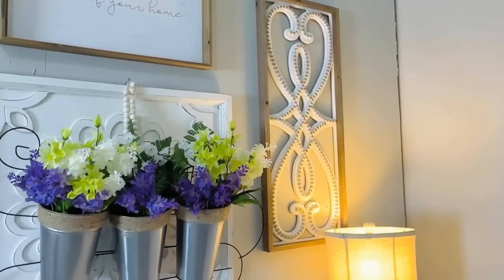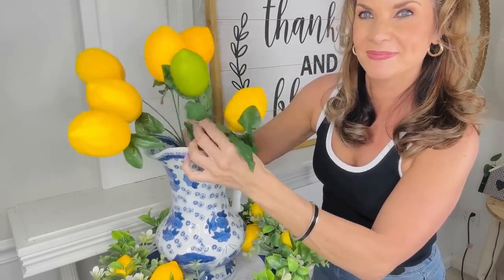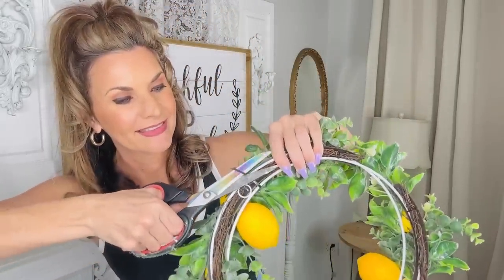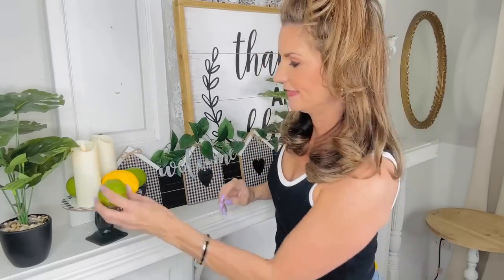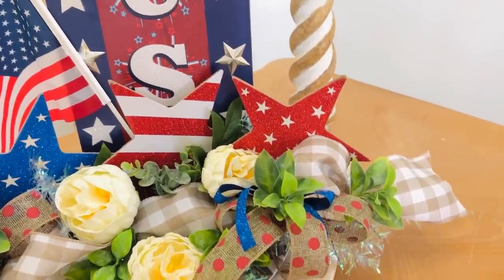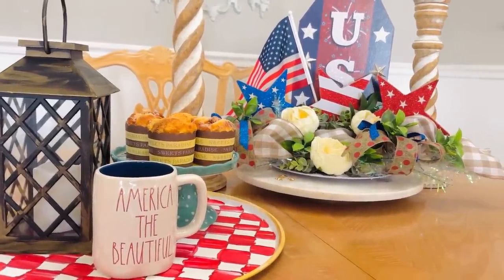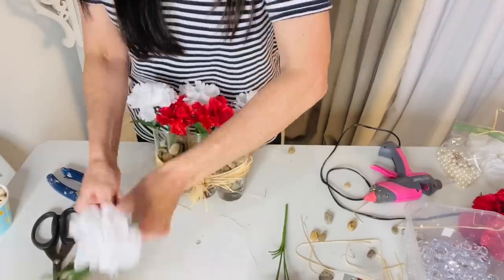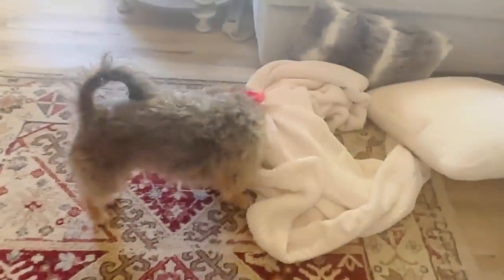🍋30 ((NEW!!)) DIY DOLLAR TREE ((MUST SEE!!)) DECOR CRAFTS~🍋Olivia's Romantic Home DIY